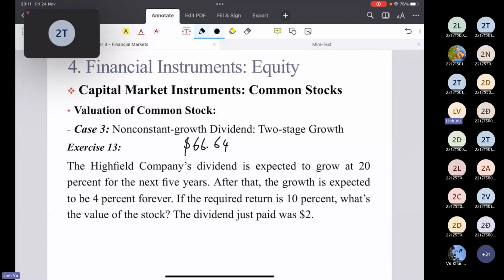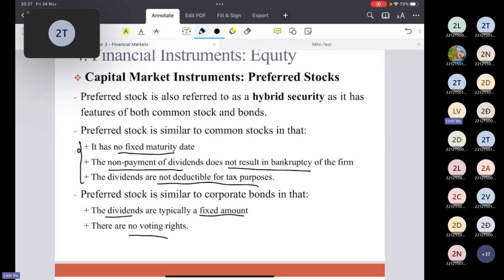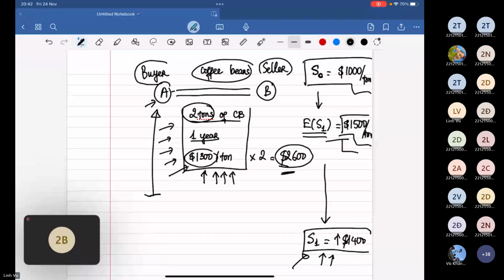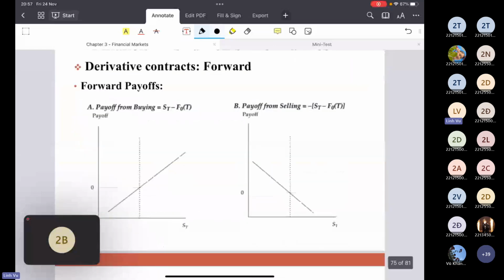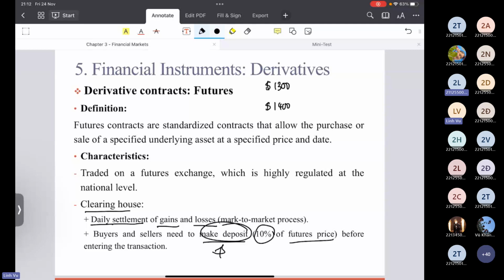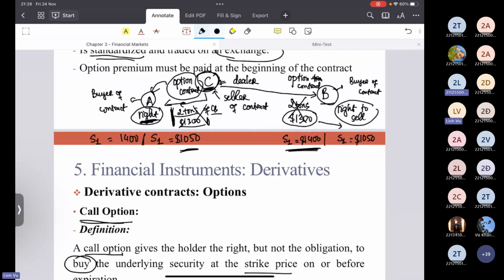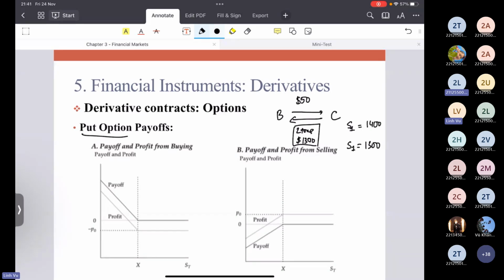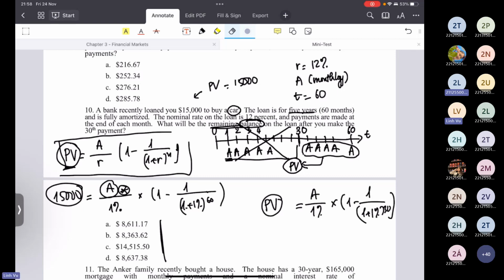Financial Instruments: Equity